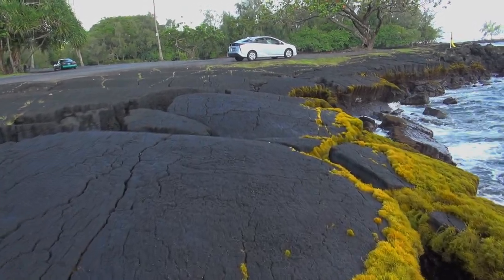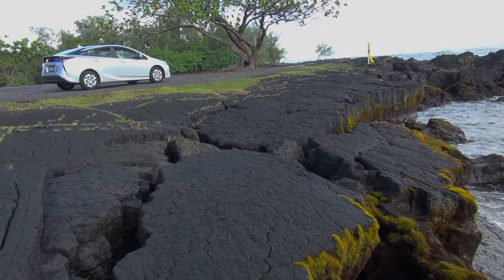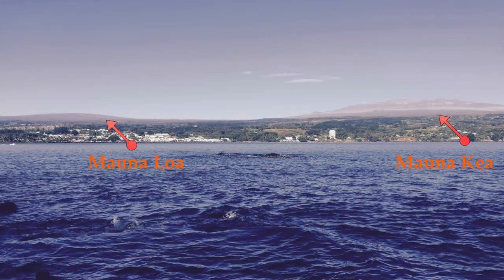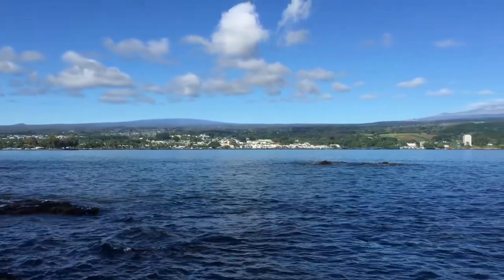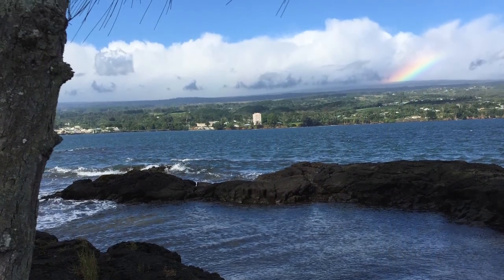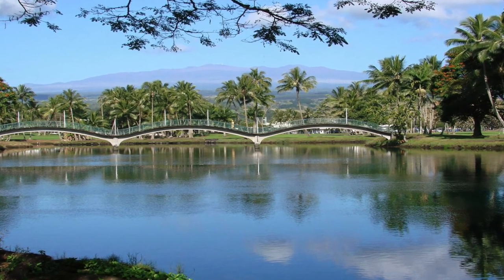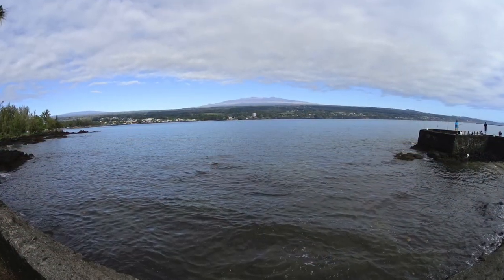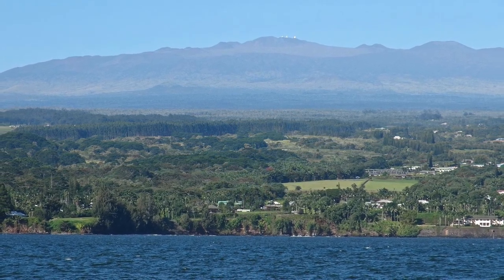2 Volcanos How Close? Hawaii Volcanos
In this video I show how close 2 volcanos are to each other and to the town of Hilo on the Big Island of Hawaii. The two volcanos are Mauna Loa and Mauna Kea. Mauna Kea looks much taller but actually they are close to the same height.